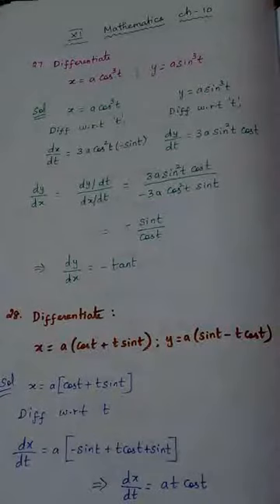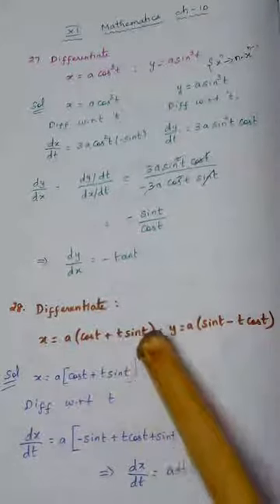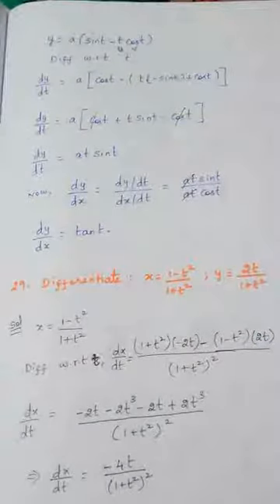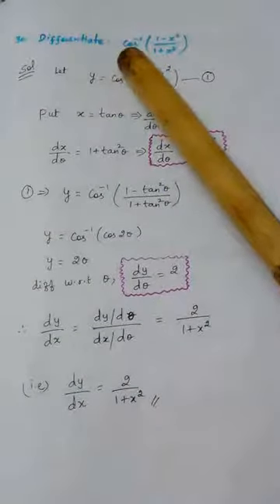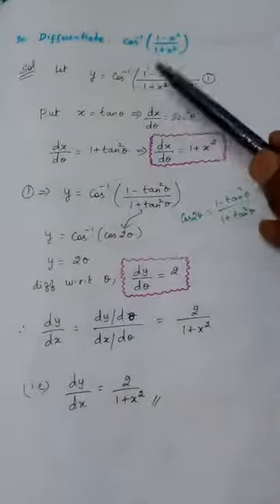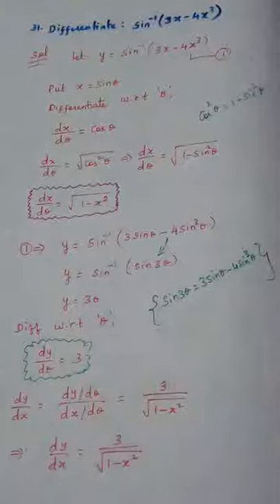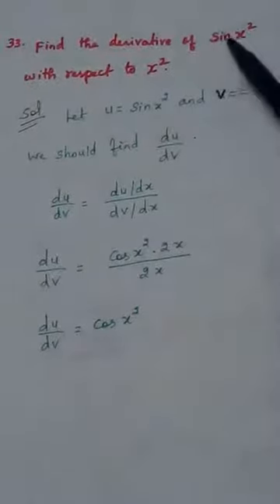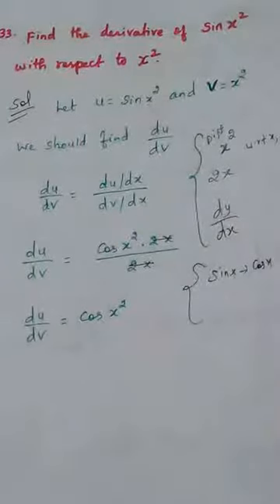11th ch10 problem 27 to 33